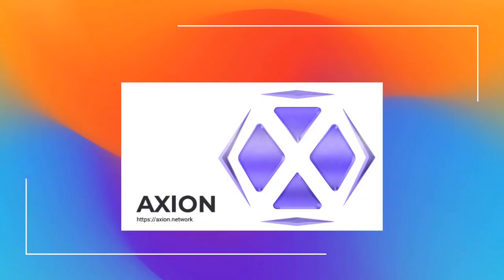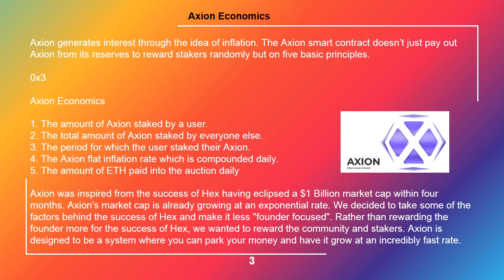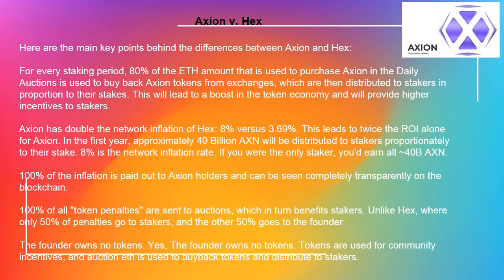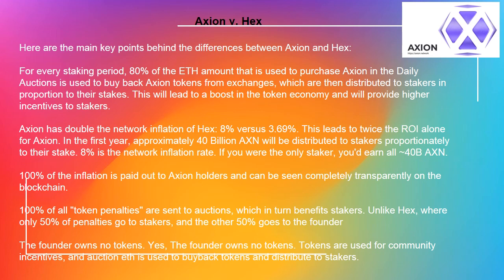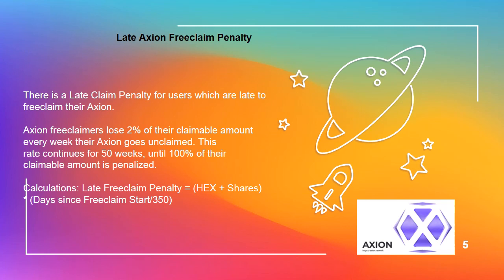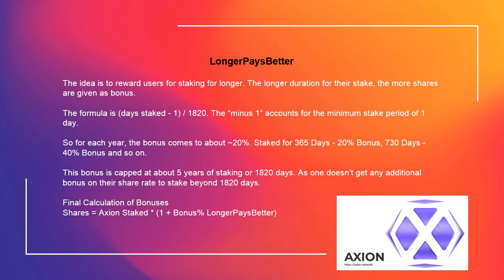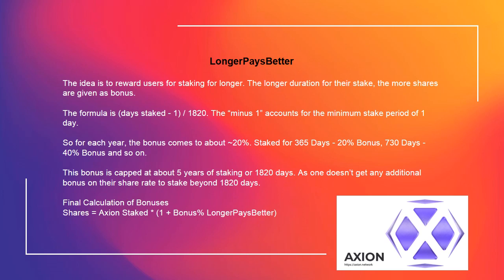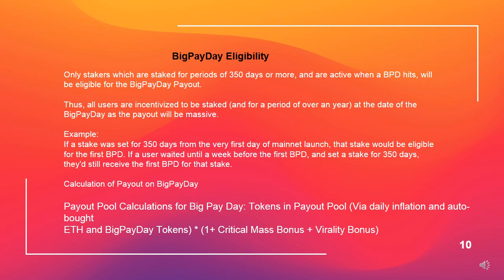Axion and Hex staking earns high interest and bonuses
Impressive price action happening now.
Earn over 20% interest bonus yearly by staking.